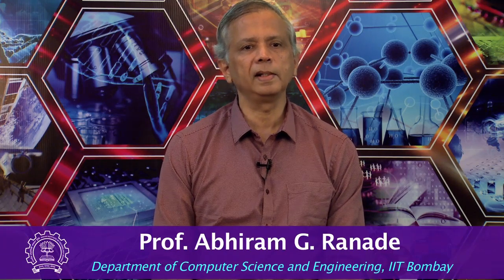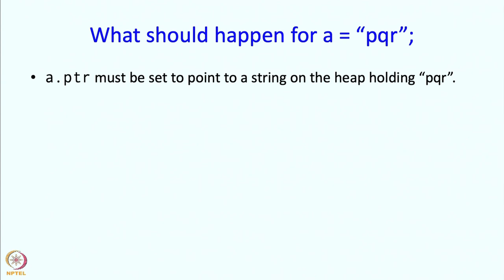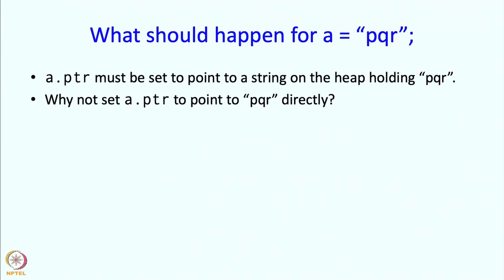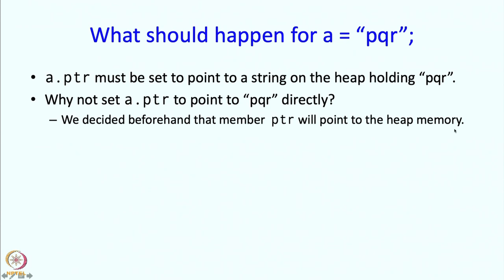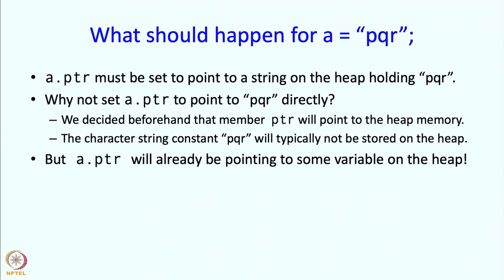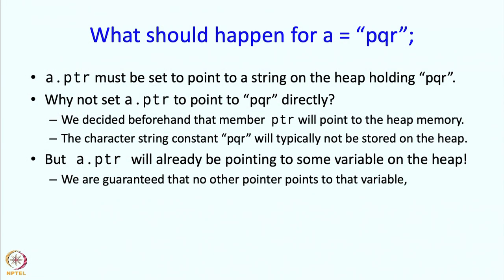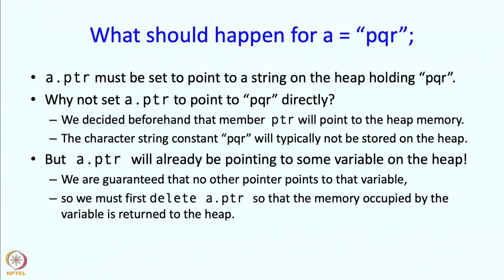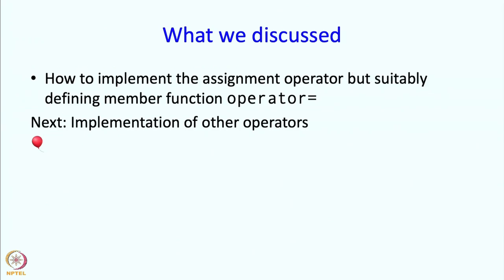Lecture 22 : Part 5 : Implementing a class with automated memory management 1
Representing variable length entities: Part 5 : Implementing a class with automated memory management 1